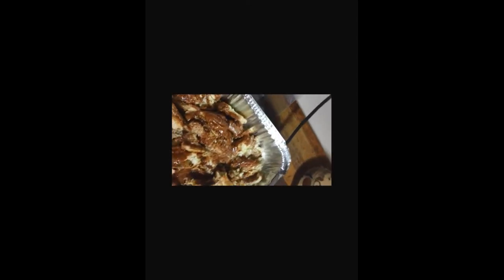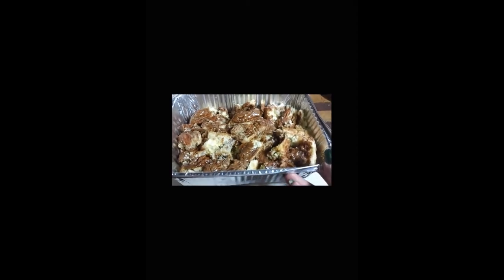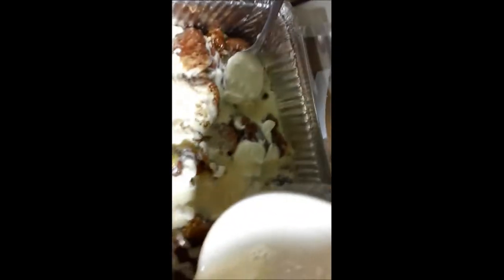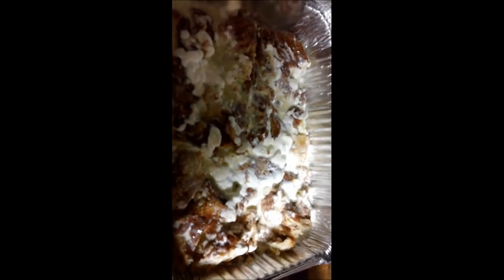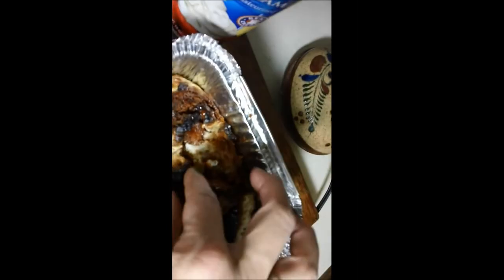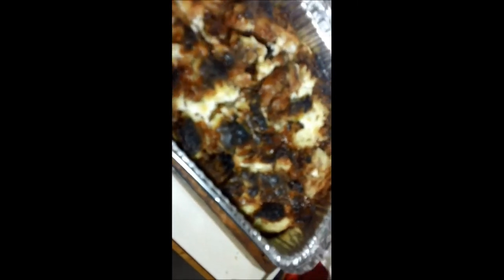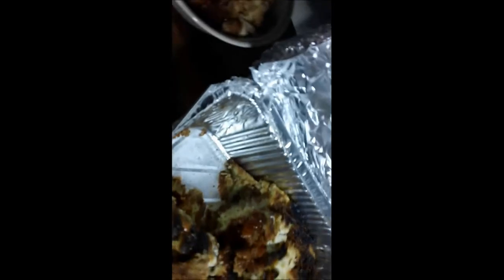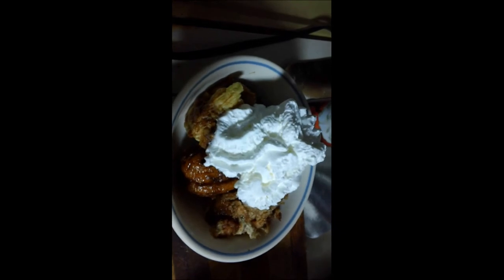Cocina de Pink~cinnamonroll bread pudding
I created this video with the YouTube Video Editor from leftover sweet rolls
i used five leftover cinnamon rolls with a caramel topping, you could do this with any type of rolls or bread though.
altogether..the first night i used about 3/4 cup of half an half and two eggs cinnamon and vanilla.
that wasnt enough because in the morning it was not quite wet enough, the bottom was the tops were still dry so i mixed another cup of milk and another egg and about 2or3 tablespoons of sour cream...a little more cinnamon and vanilla and poured that over, also...i stated at 325 degrees for about 40 min that wasnt enough heat i wouldve rather started at about 400 for a good hour. i covered it in foil things have a tendency to get too dark on the top in the toaster oven but the foil pulled back and the top got charred..oh well. just pulled the worse of it off and kept going.it was really good with a ton of whip cream..the old man had two big servings. what the heck, i held the cam wrong again i guess...ugh.